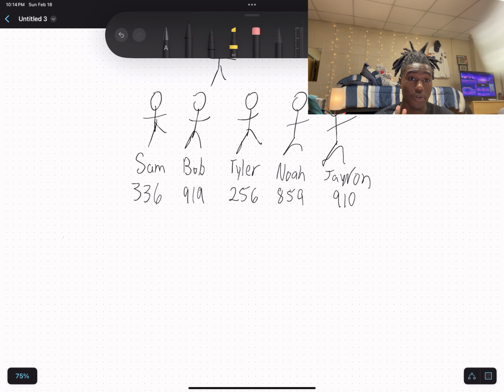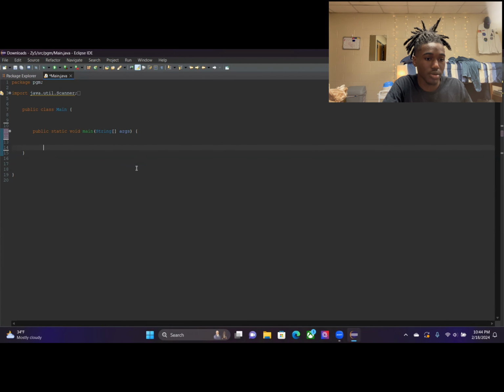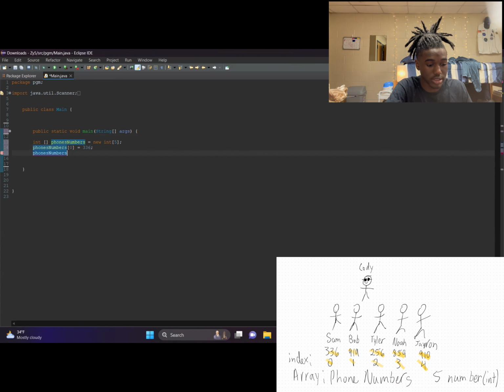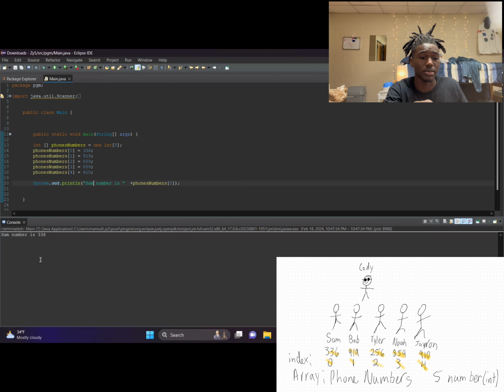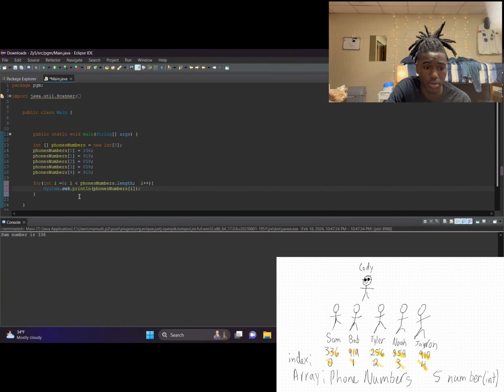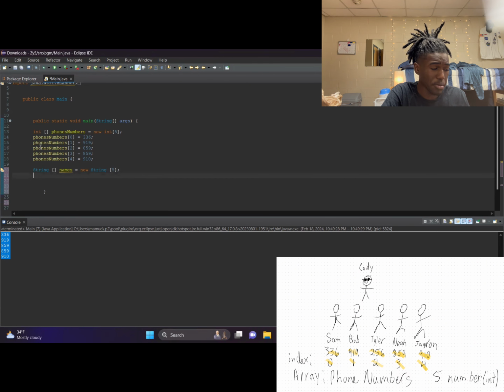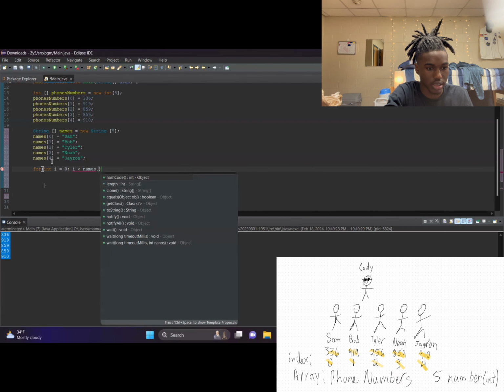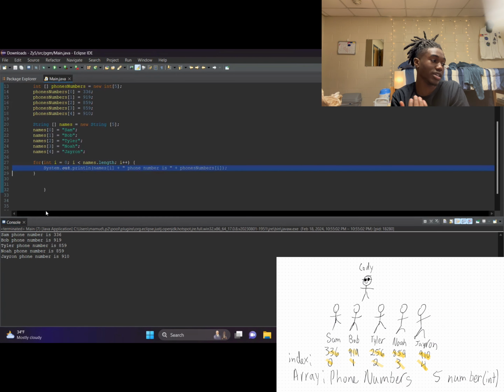Koding With Kareem - Arrays